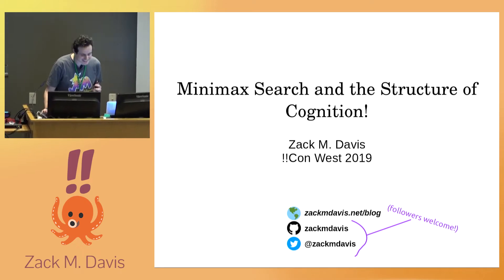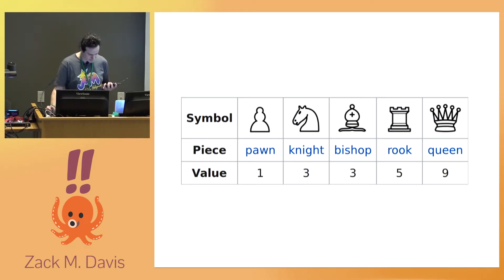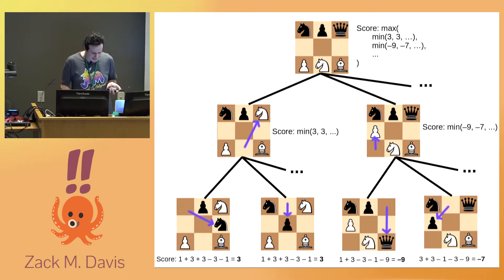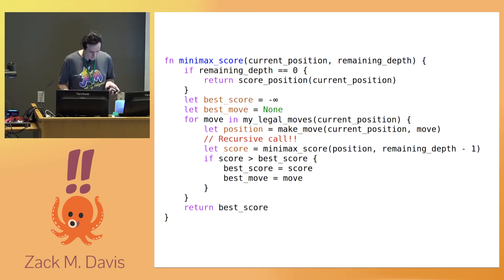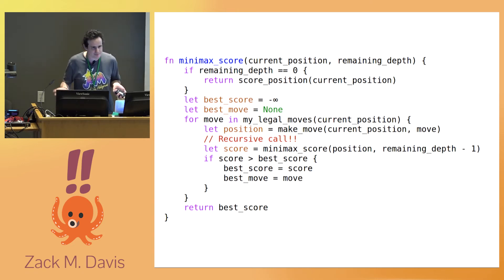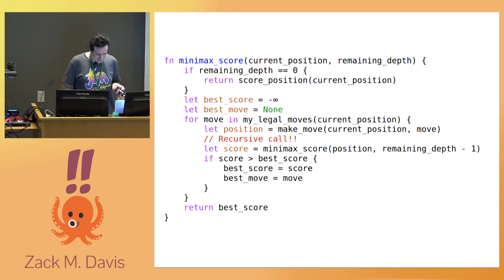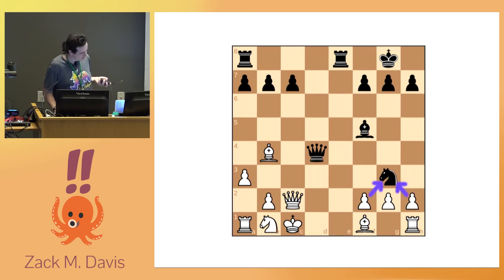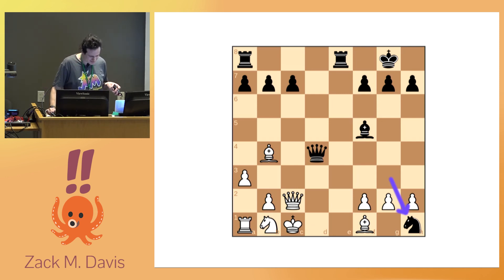!!Con West 2019 - Zack M. Davis: Minimax search and the structure of cognition!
We discuss an algorithm for playing chess — or Reversi, or Tic-Tac-Toe, or indeed, any two-player, zero-sum, perfect information game — and its surprising philosophical implications for cognitive science, free will, and ourselves.